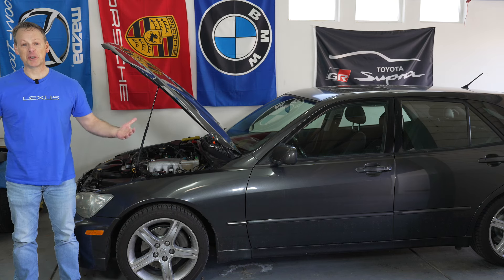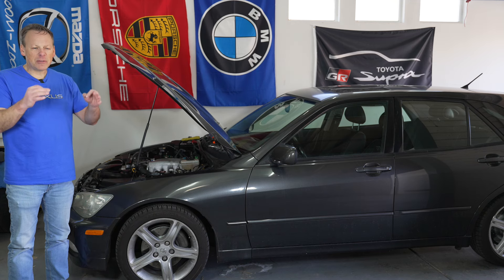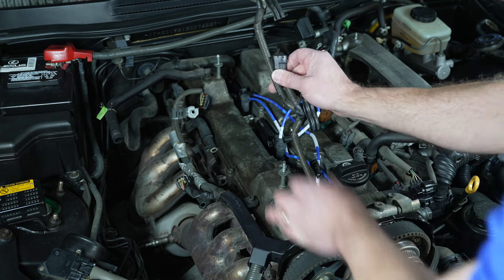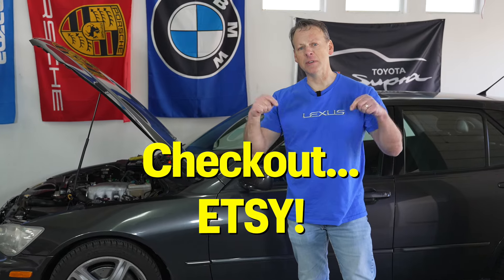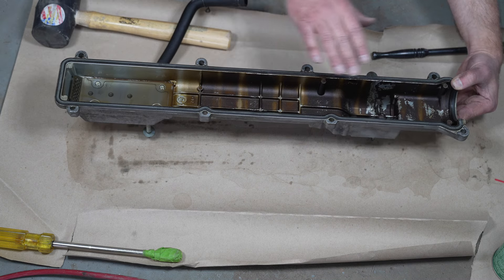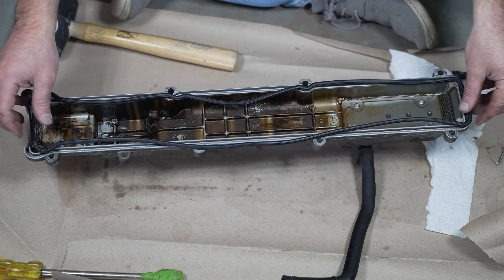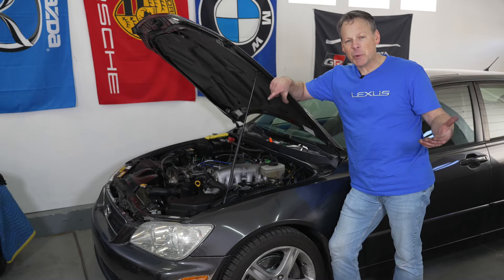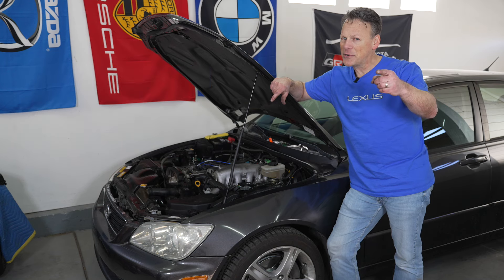2JZ-GE Valve Cover Gasket Replacement / Change! // Lexus IS300, GS300, SC300, Toyota Supra...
Step-by-Step (HOW-TO) change your Valve Cover Gaskets on a 2JZ-GE engine!  An easy to follow tutorial on how to properly remove and install new gaskets on both the intake valve cover and exhaust valve cover on the Toyota 2JZ engine.  Whether you're replacing your valve cover gaskets on a Lexus IS300, GS300, SC300, Toyota Supra, etc. this video will show you how.  If you're experiencing oil leaking through your valve cover gaskets and onto your spark plugs, plugs covered in oil due to leaking valve cover gaskets, then this video is for you.

The 2003 Lexus IS300 is our NEWEST project car, and a true Japanese Domestic Market (JDM) legend.  Did you know that the Lexus IS300 SportCross shares the same 2JZ engine block with the MK4 (A80) Toyota Supra Turbo!  This is not just any 1st generation Lexus IS300, but the limited production SportCross (aka Toyota Gita)!  We'll be restoring the Toyota Altezza to its original Lexus OEM condition, then look to install and dyno test various high performance Lexus IS300 modifications, walking through how-to mod installs, Lexus IS300 maintenance tutorials, and taking the car to the dyno to test horsepower and torque, and finding out how much horsepower the Lexus IS300 mods add, modifications such as an Lexus air intake, exhaust, headers / downpipe, Lexus 2JZ-GE turbo. upgrade, ecu tune, etc.  Oh, and don't worry, our 2019 Honda Accord 2.0 Touring project car (10th Gen Honda Accord) and MKV Toyota GR Supra isn't going anywhere (well,  not just yet)!

(RTV) Permatex Ultra Red High Temperature Gasket Maker
NGK Spark Plug Wires (NGK 6404)
NGK (4589) IFR6T-11 Laser Iridium Spark Plug
NGK Coil Packs / Ignition Coil